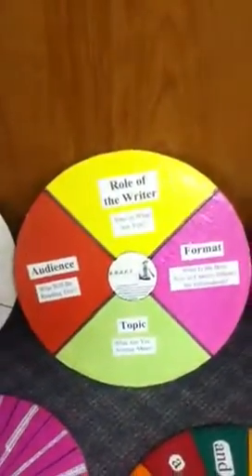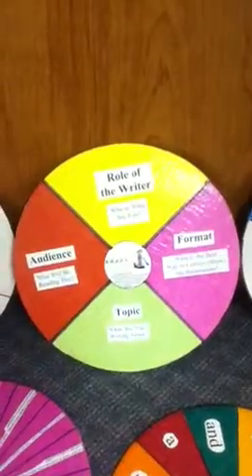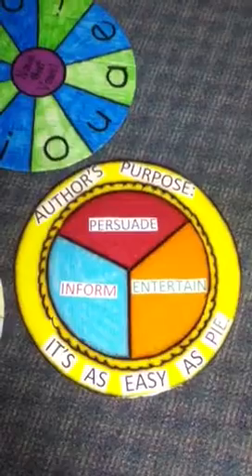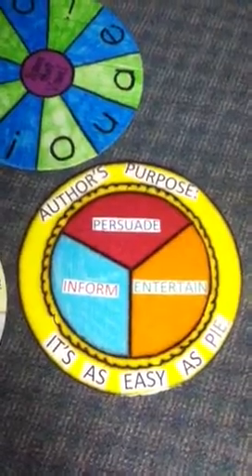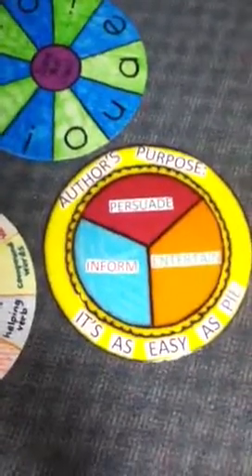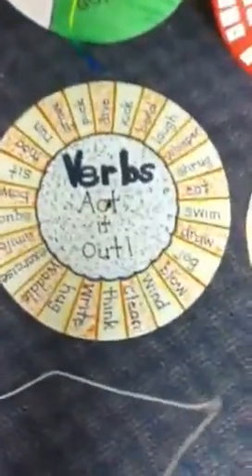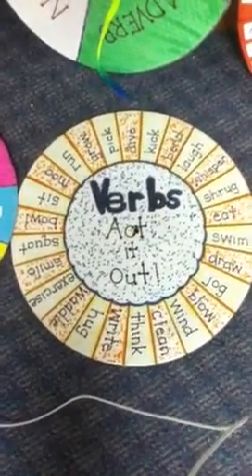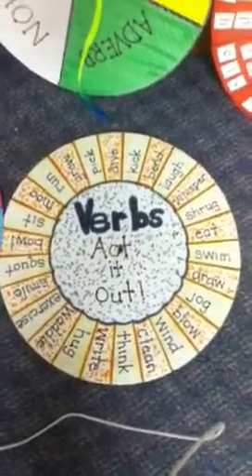Dr. Yerger's Multiple Intelligence Visuals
Dr. Yerger's